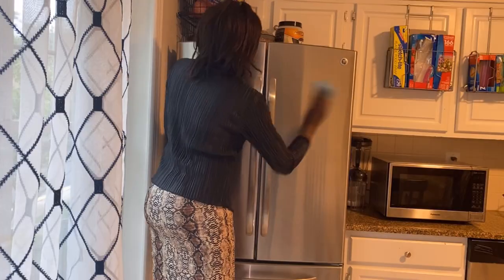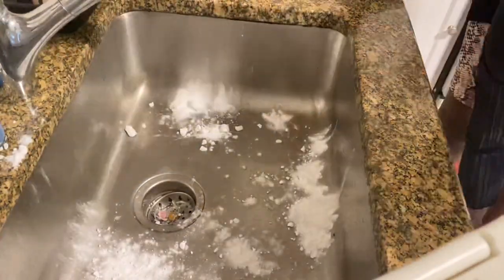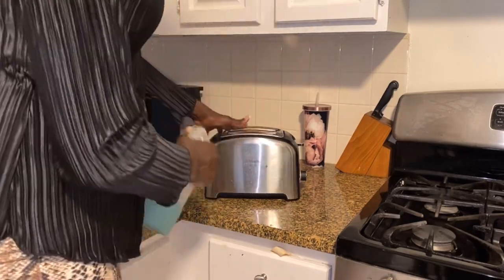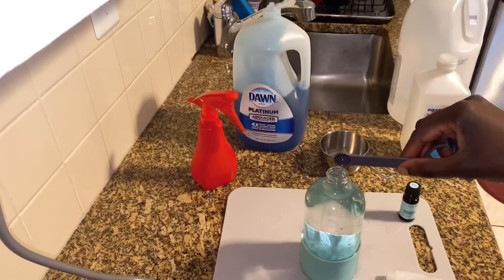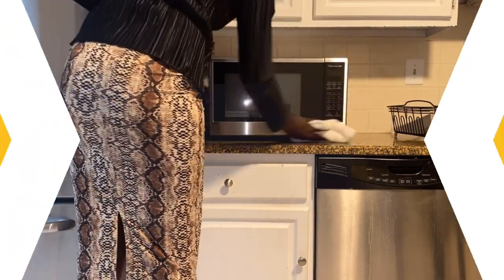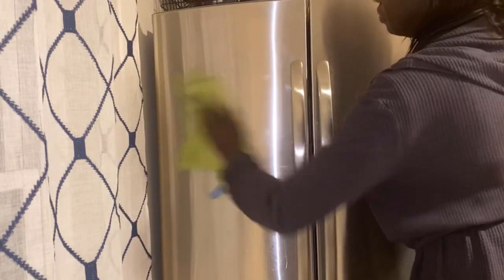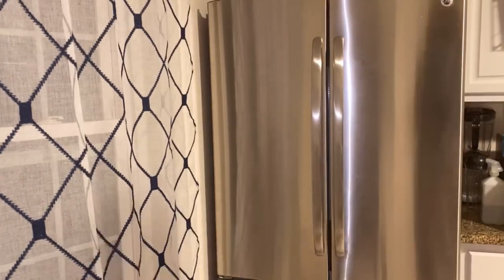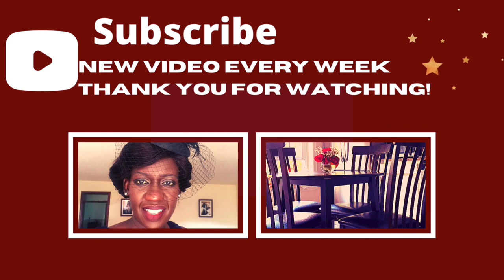How to Clean Stainless Steel Appliances Naturally: Fridge, Sink, Microwave, Toaster and Oven (2021)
clean, sanitize and  polish stainless steel appliances naturally using vinegar, rubbing alcohol and olive oil. These natural ingredients clean, santize and polish your stainless steel appliances.

My First YouTube Video:Benefit of Keeping a Clean and Tidy Home & Why I Am Starting in 2021

***Music attributes***